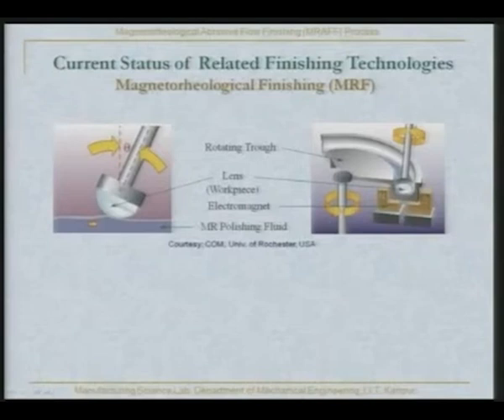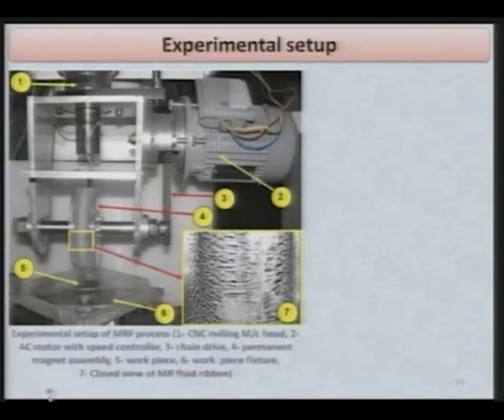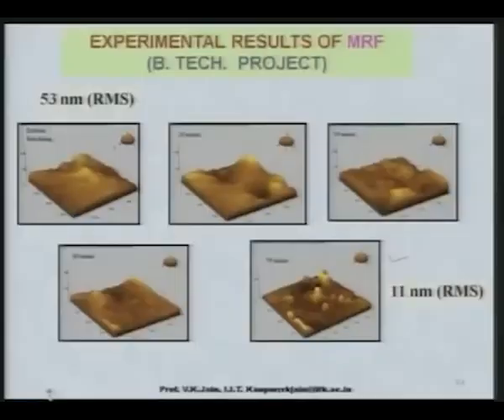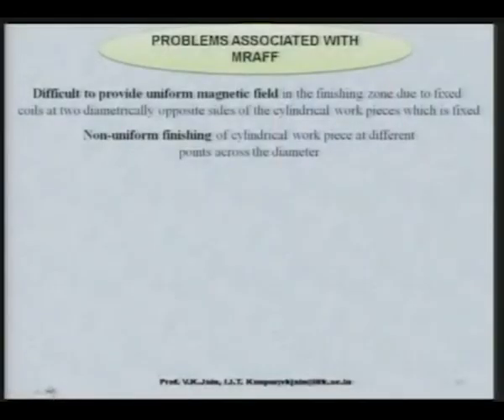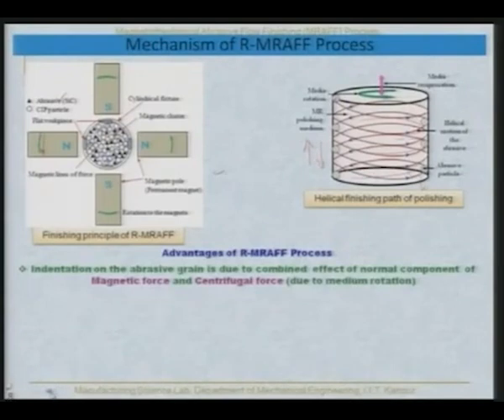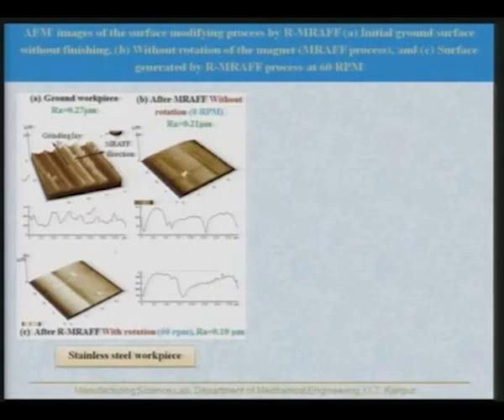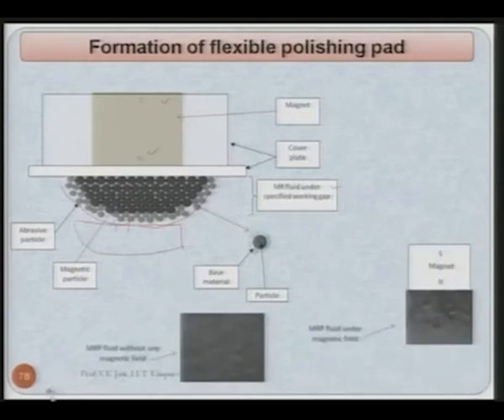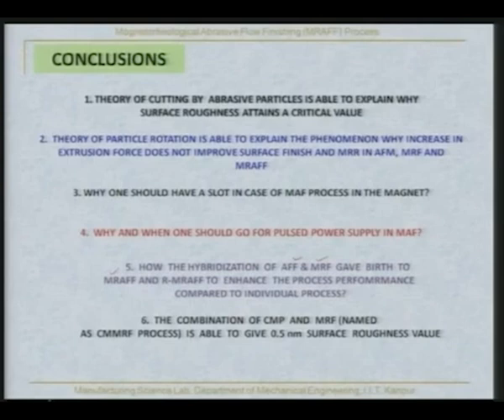Lec14: Advanced Machining Processes